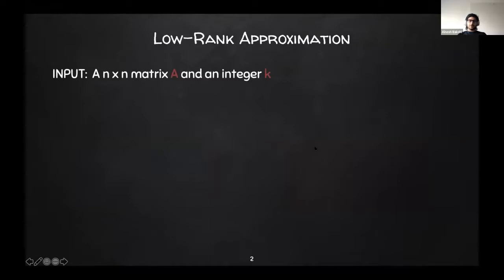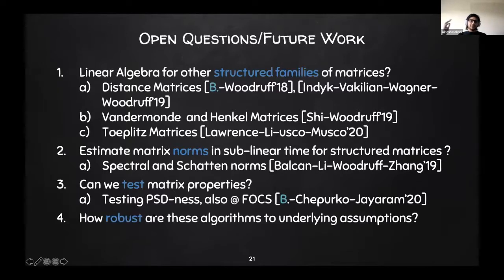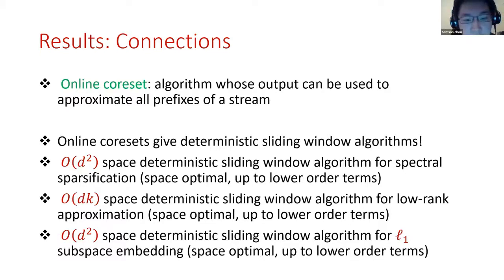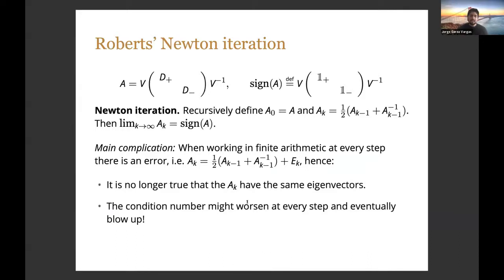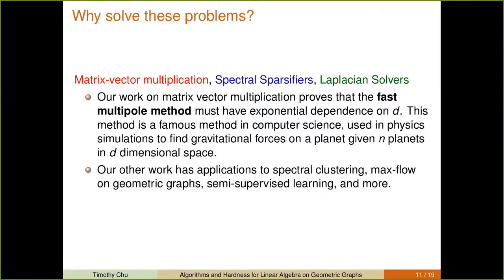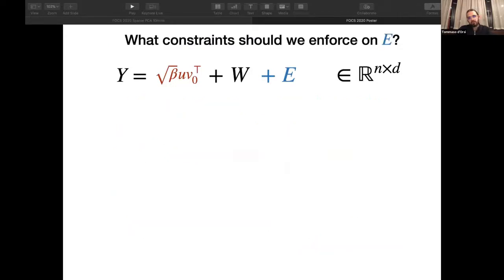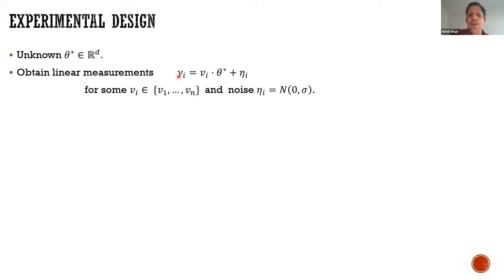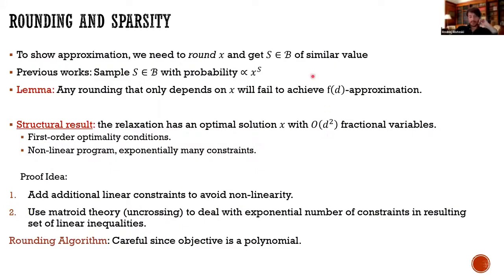Session 4B - Matrix Methods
FOCS 2020 - Tuesday, Nov. 17